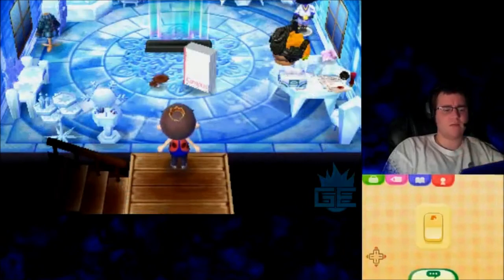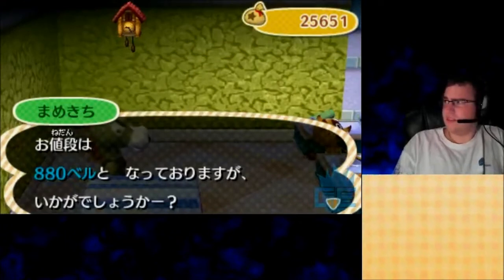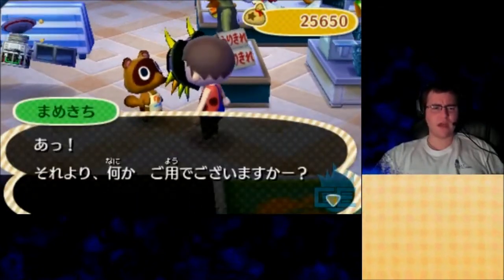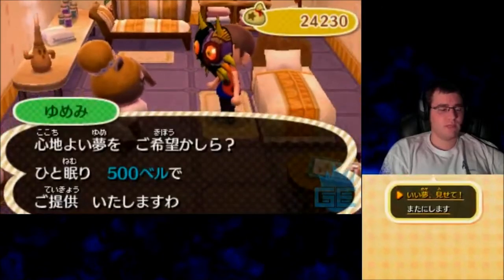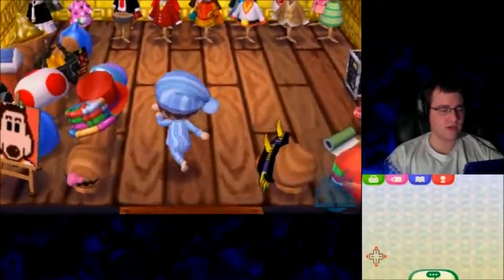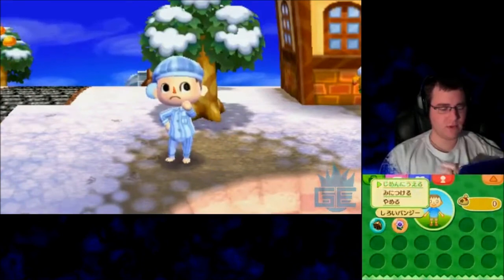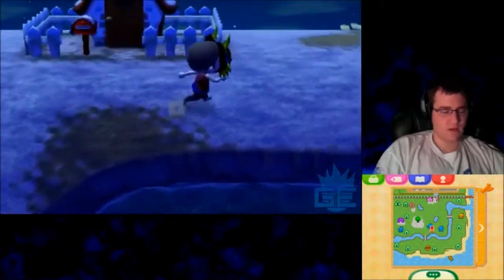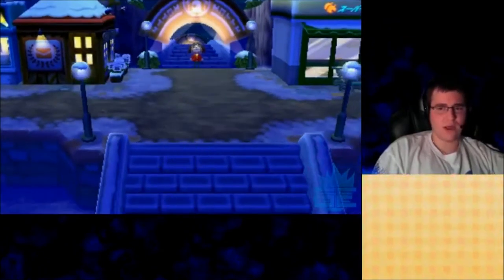Animal Crossing: New Leaf (Part 16) (Day: 2/22/2013) Finally Checking out the Dream House...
... And I still have absolutely no idea what to do in it except look at random people's towns...

Also... I FINALLY got the Majora's Mask *helmet* as well as finally able to build and am making a coffee shop for my town!